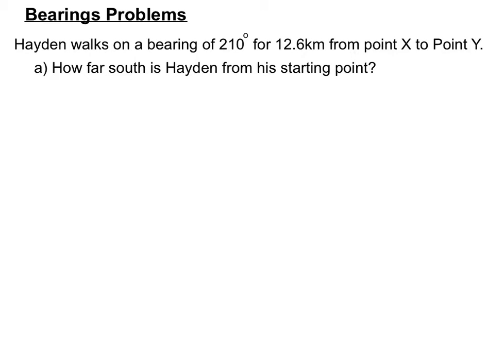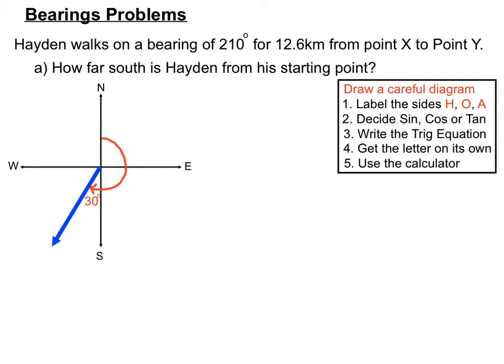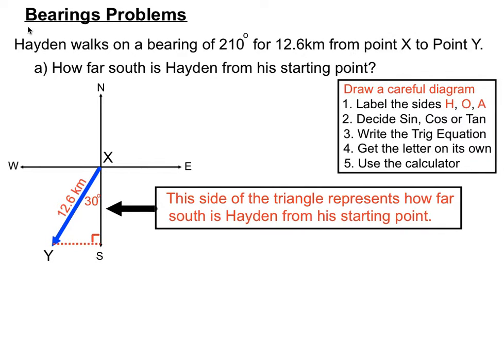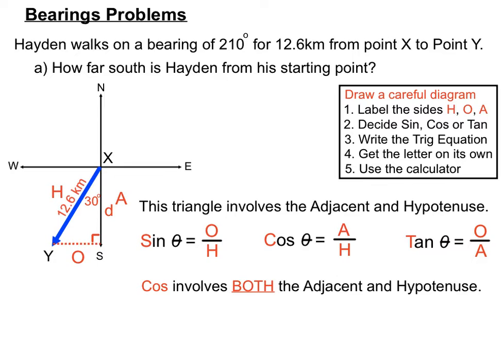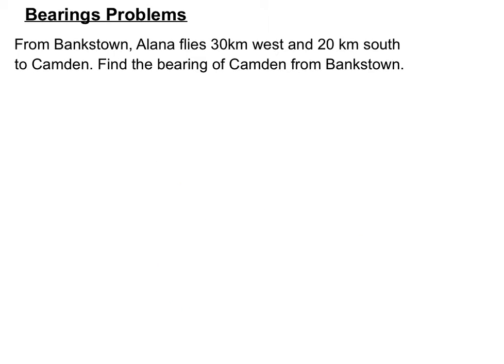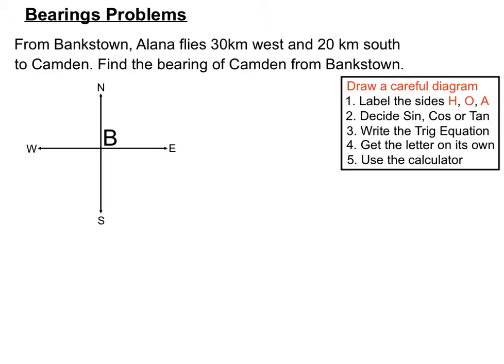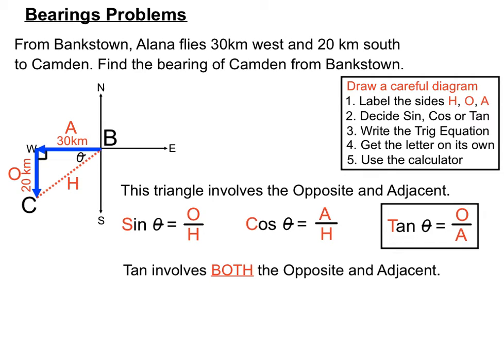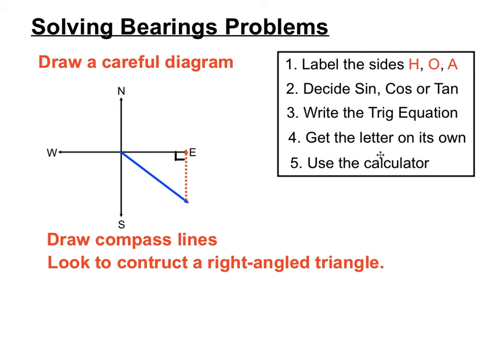Trigonometry Video 8 Bearings Problems